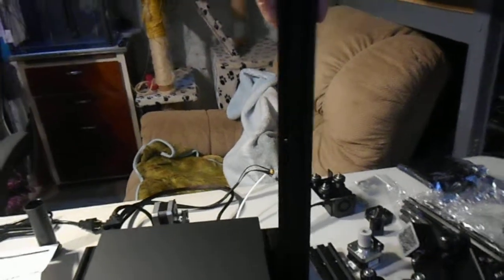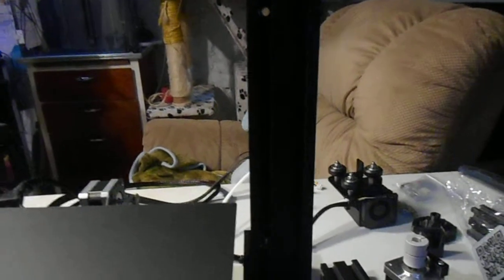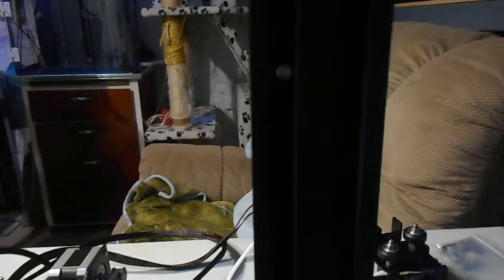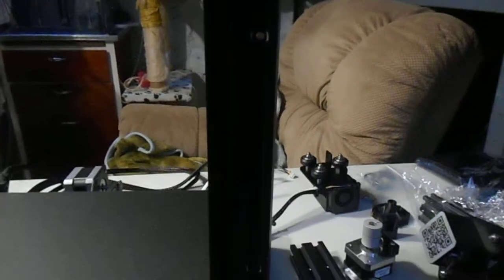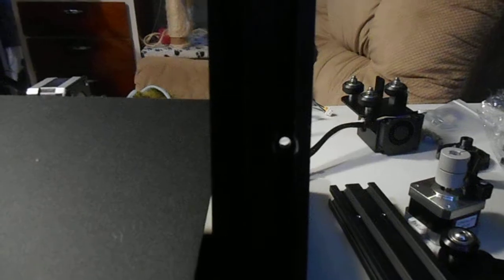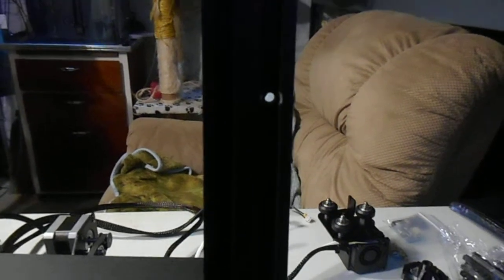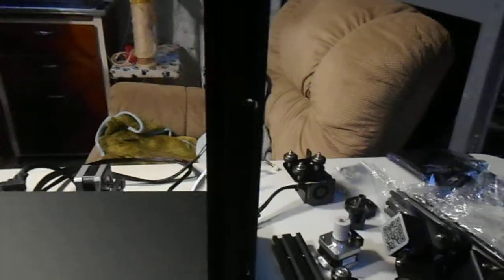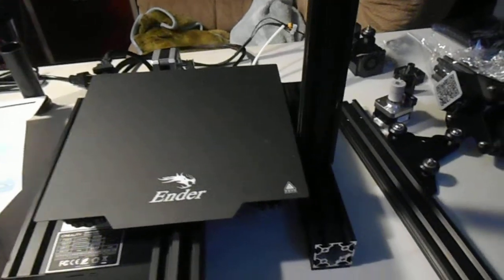Creality Ender 3 Pro PSU Power Supply relocation mod hack fix How To DIY move relocate upgrade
This was a quick video I put together while building one of my printers. The Power Supply comes to close and even rubbed the magnetic bed so I decided to fix it for good. Now you can too.